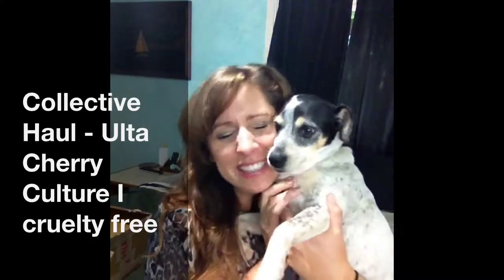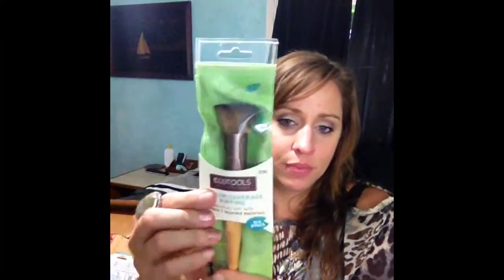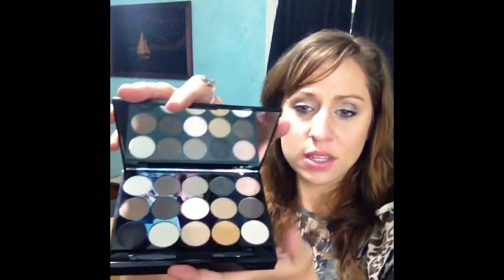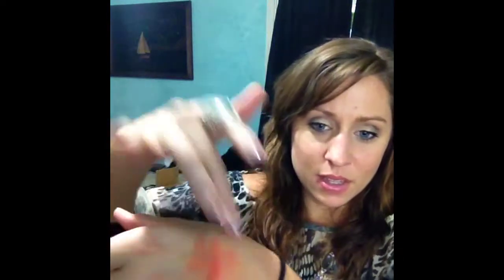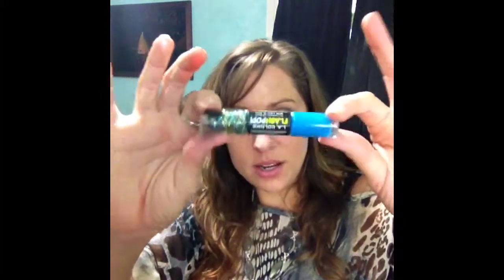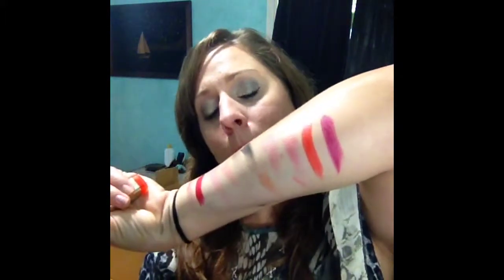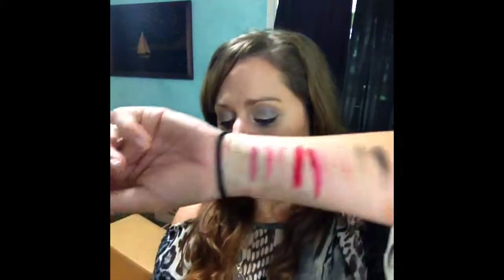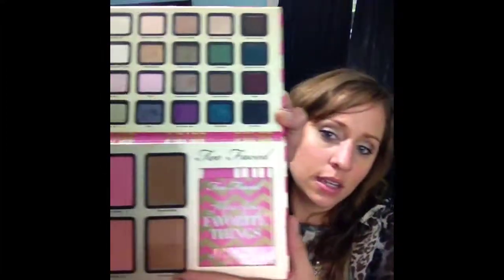Collective Haul Cherry Culture Ulta Cruelty Free